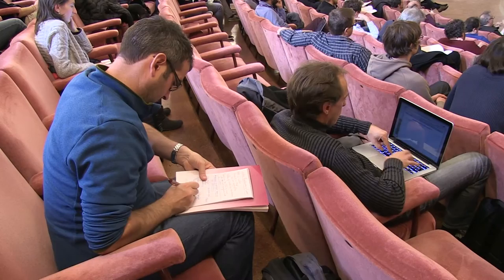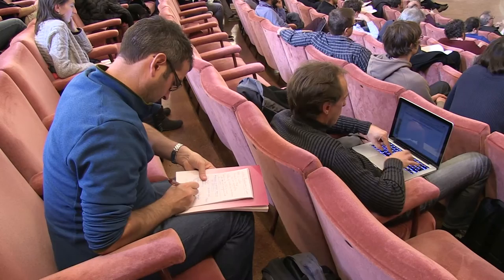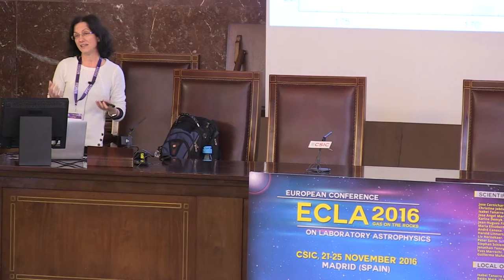ECLA 2016 - Paola Caselli, Max-Planck Institute for Extraterrestrial Physics (Germany)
Interview with Paola Caselli, from the Max-Planck Institute for Extraterrestrial Physics (Germany)

European Conference on Laboratory Astrophysics ECLA2016: "Gas on the Rocks", November 21 - 25, 2016, CSIC, Madrid, Spain